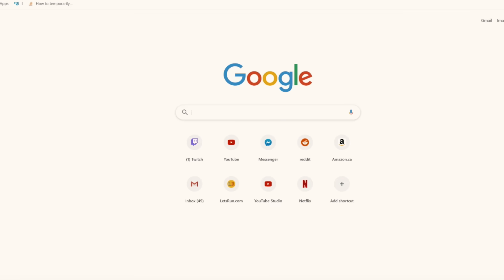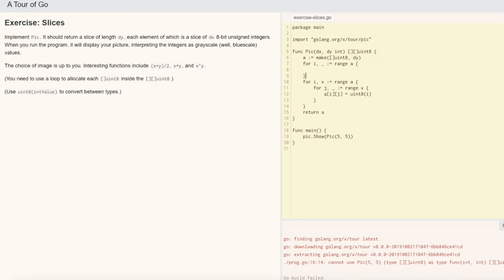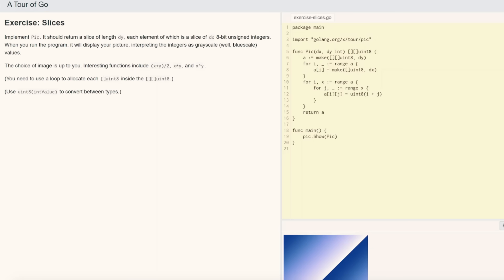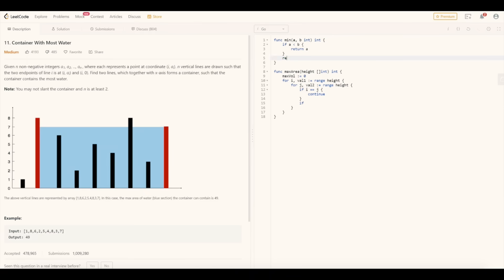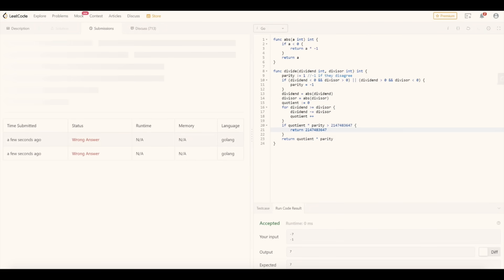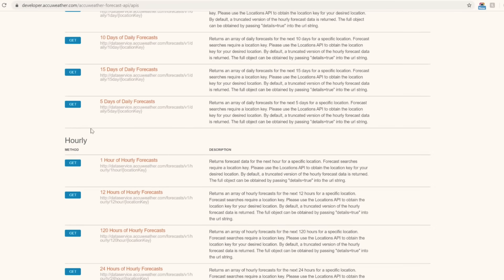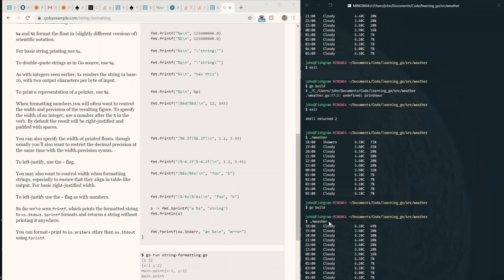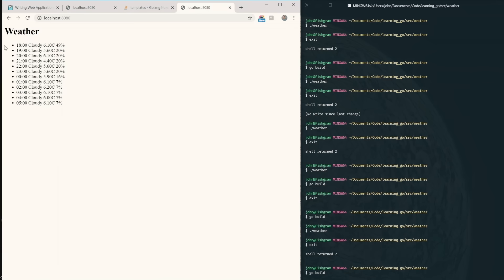Learning a New Programming Language in 6 Hours (golang)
17” LG gram on Amazon
LG gram Instagram